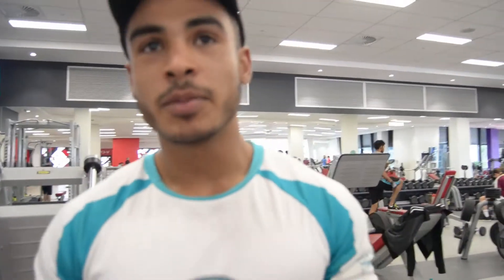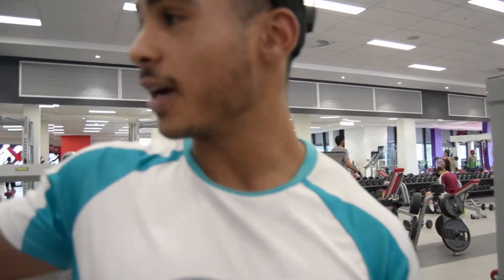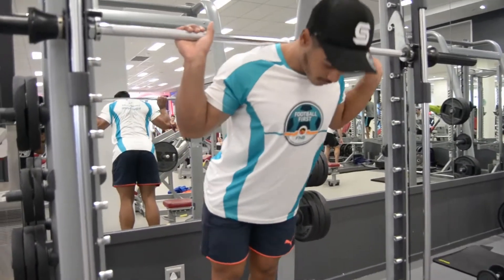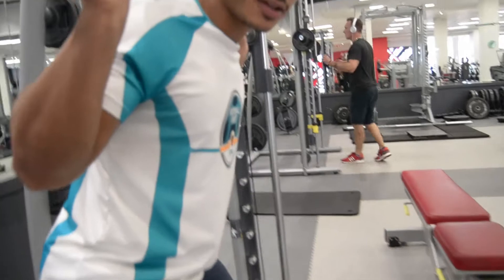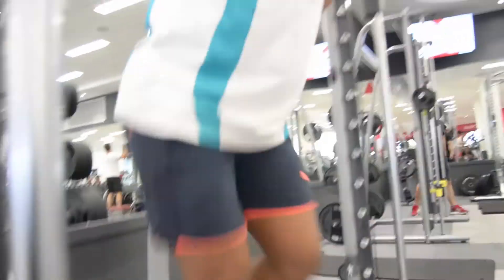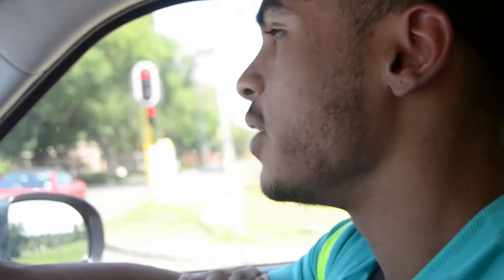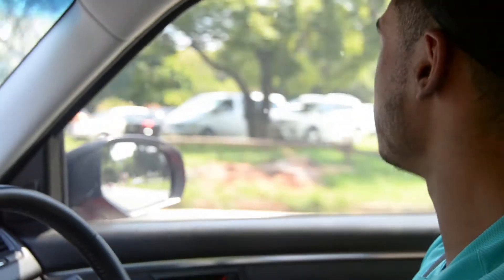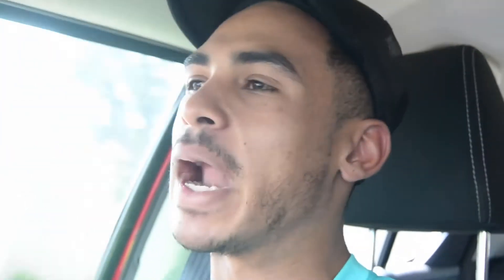UNCONVENTIONAL LEG EXERCISE TO GET BETTER QUADS | REUNITED WITH THE BRO